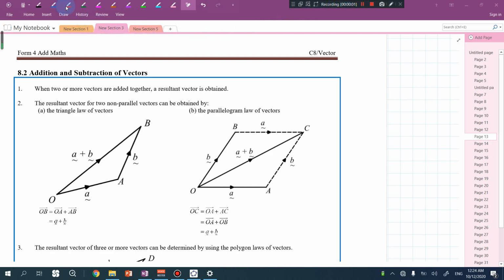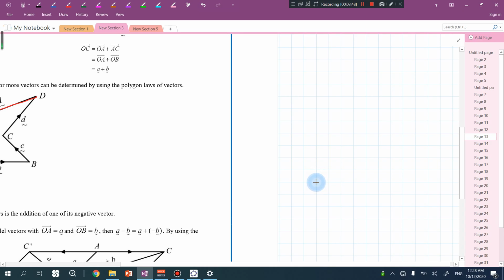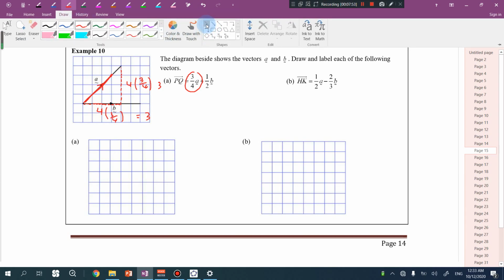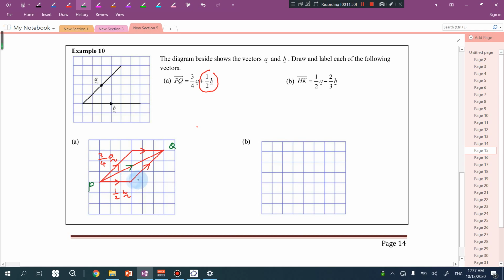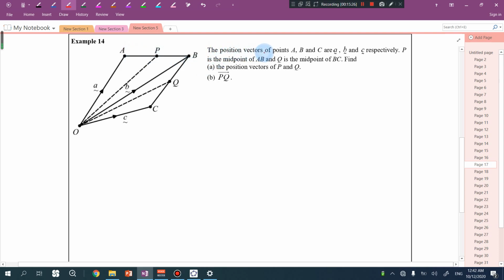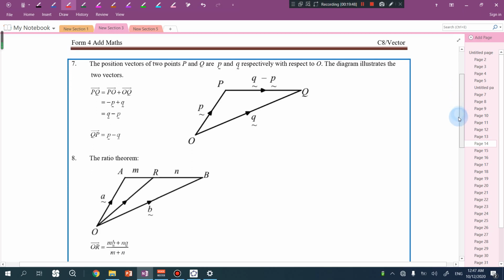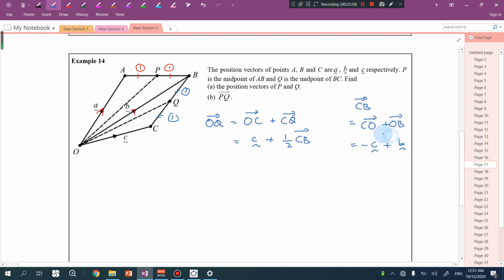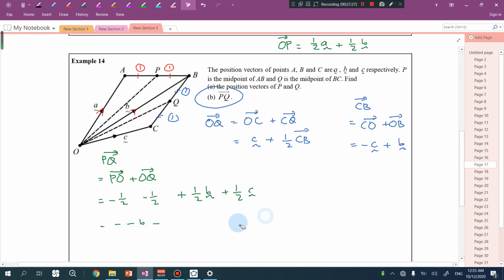KSSM Form 4 Add Maths Chapter 8 (8.2 Addition & Subtraction of Vectors, Part 1)